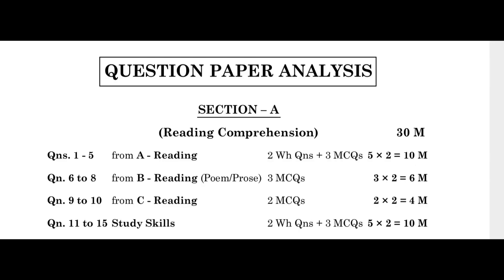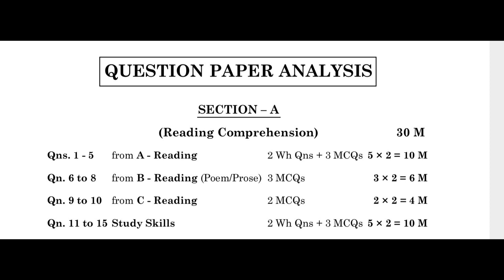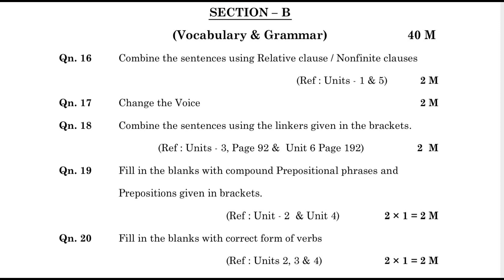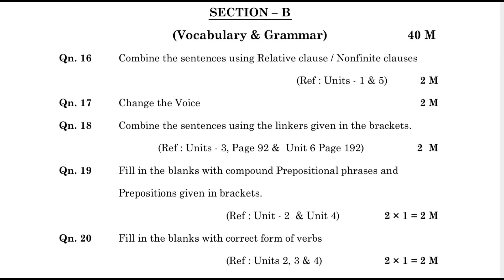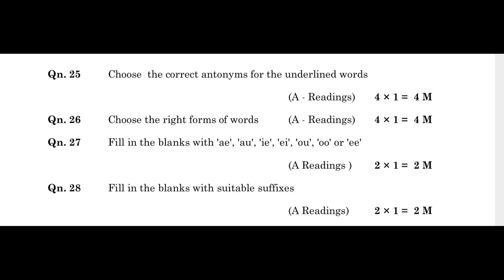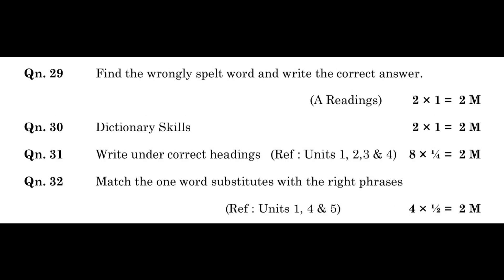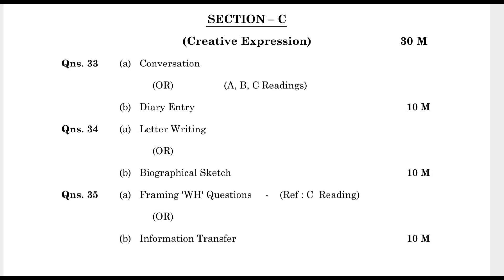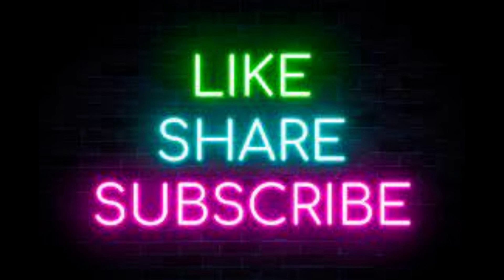SSC Public Examinations 2024 English Question Paper Analysis